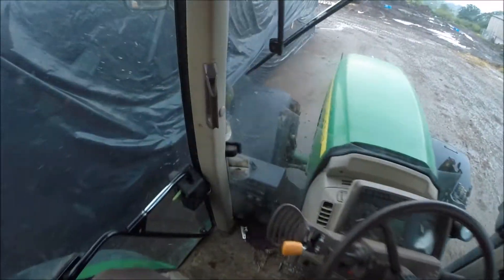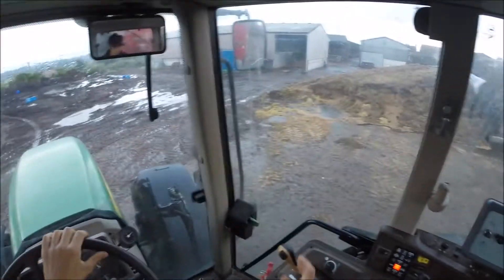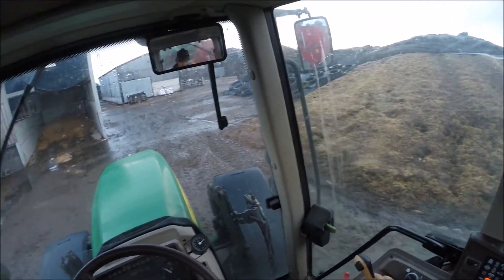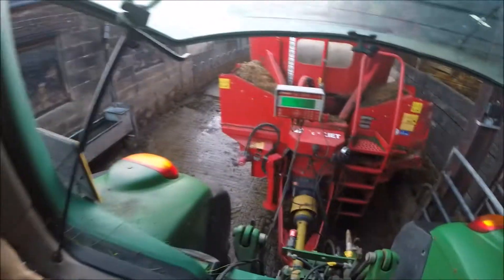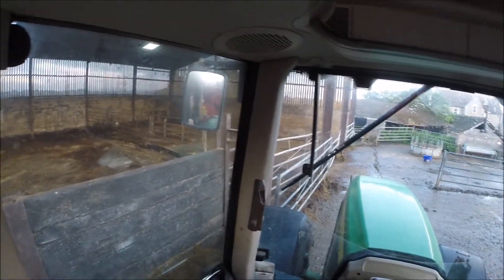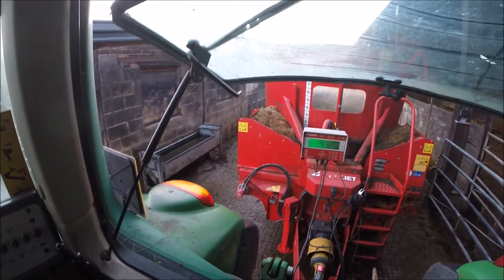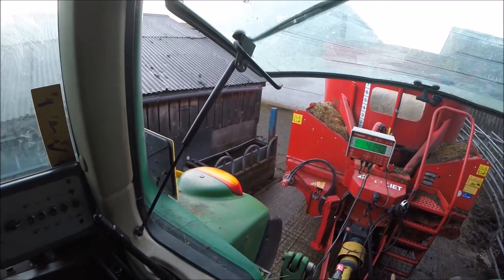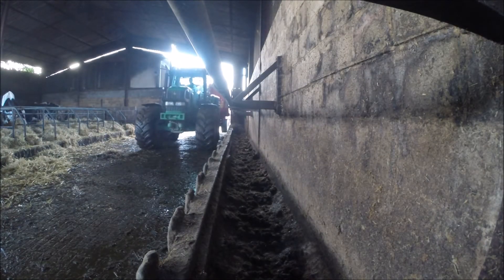Feeding the cows in John Deere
Feeding the cows their TMR in the morning using a John Deere 6920